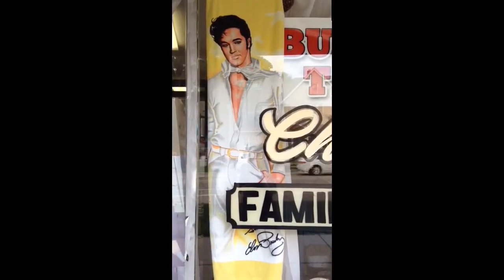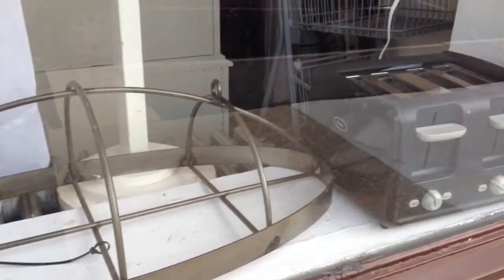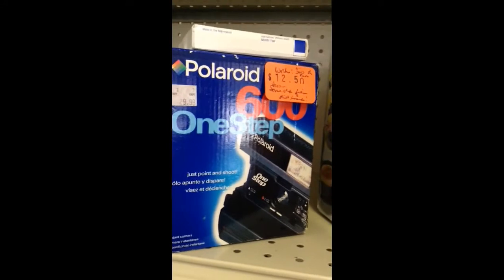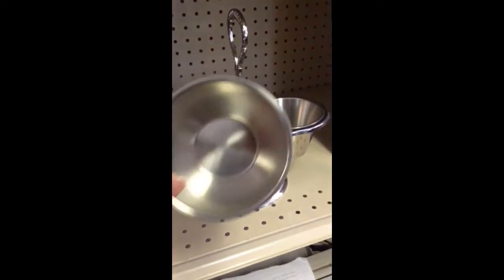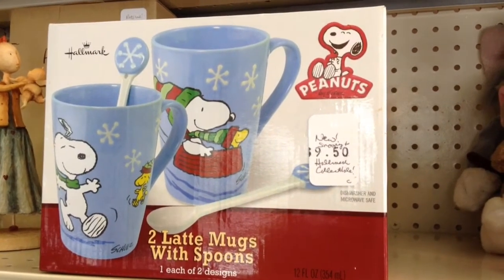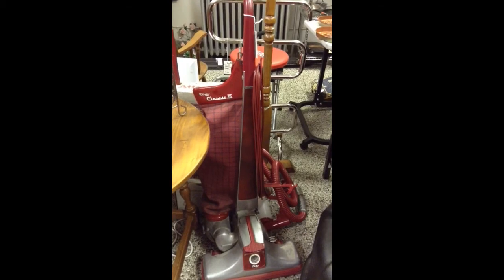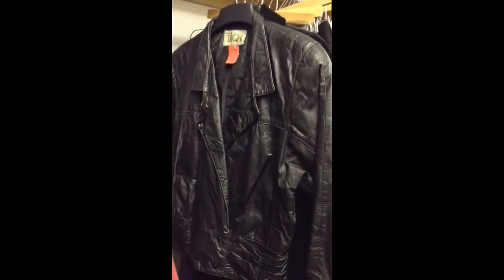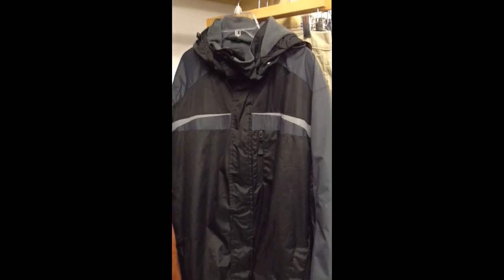What's New at Cheryl's Family Resale - Milwaukee WI - 9.26.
Hamilton Beach IMMERSION BLENDER  - Silver colored - Works well (be sure the attachment is on tight!) -  $10.50
POLAROID 600 ONE STEP CAMERA and NEW FILM (exp. 2003) - Some old film is in the camera so I know the camera works! - $12.50
NEW Bella SPIRAL CAKE MAKER - New in box! - $18.50
Hamilton Beach Full-Size FOOD PROCESSOR - Safety mechanism requires it to be locked in place before it turns on - Works well! - $12.50
Black Leather LAMBSKIN VEST - Women's Large  by Croft & Barrow - $12.50
NEW Nine & Co. BLACK PANTS / SLACKS - Size 14 Stretch - Reg. $49 - $9.50
HARLEY DAVIDSON EAGLE Plush - Medium/Large Size - with tag! - $15
ORECK VACUUM - Works well and has a new bag to go with it! - $60
LAPTOP / MUSIC STAND - Stays flat, but height is adjustable - Contemporary gray / black coloring - $15
Vintage KIRBY VACUUM with Multiple Attachments - $30
Lexmark PRINTER / COPIER / SCANNER - Seller says it works well, just needs ink! - $10
Stainless SALAD DRESSINGS SERVER / CADDY with cups that pop out for easy cleaning - Pretty and made in USA! - $10.50
NEW Elvis Presley 7.5 inch Illuminated MUSICAL ORNAMENT - $10.50
Rare Yellow ELVIS BEACH TOWEL - $10.50
NEW 2012 Collectible ELVIS HOT COCOA SET - $10.50
ELVIS GRACELAND 4 PIECE SET - 2 Mugs, 1 Tin, 1 Toothpick Holder - all for $9.50!
"Attention" RED Attache LAPTOP PURSE - $23.50
Strada BROWN Snakeskin -Look PURSE with Gold Accents - Nice! - $17
KATHY VAN ZEELAND Black PURSE with BUCKLES - Beautiful & well made - Would be priced higher, but the handle is fraying - $17
Men's WINTER JACKET - Black/Gray XL by Faded Glory - Like new! - $11
Wilson's Leather Size 1x Women's TAN LEATHER Winter Jacket with Plush Interior - $30
JLO White CORD Winter JACKET - Size XL - Very good condition! - $15
Women's Wilson LEATHER Winter JACKET SET - Green - 4 pcs.:  Cozy warm winter jacket, hat, mittens, cap, & purse - $39
Vintage Black LEATHER JACKET - Women's size 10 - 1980's style - $10.50
NEW Pyrex 3 pc. CHRISTMAS SET - 9x13 Dish, Carrier, Cover - Pretty, and useful for gatherings this holiday season! - $18.50
1960's SANTA PLANTER / CANDY CANE HOLDER - Nice collectible! - $15.50
NEW Hallmark PEANUTS / SNOOPY Set with 2 LATTE MUGS and SPOON - Wintry design - Great gift idea, too! - $9.50
Set of 5 Gold HUMMEL Christmas Ornaments with Original Boxes - $10.50
NEW Metal POT RACK with Plenty of Hooks! - Long oval, heavy duty! - Hang your pots from the ceiling and save some room! Looks nice, too! - Reg. over $100 - $40
4 Slice OSTER TOASTER - Black with Cool Touch Sides and Retractable Cord! - Heats up nicely! - $12.50